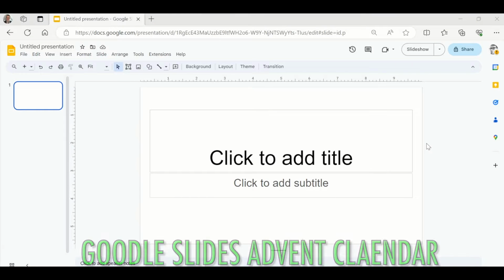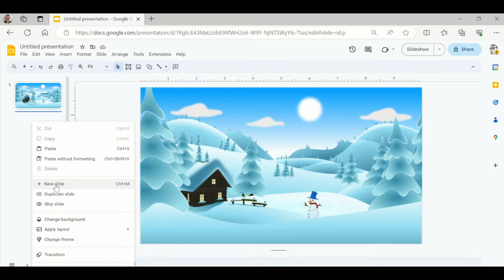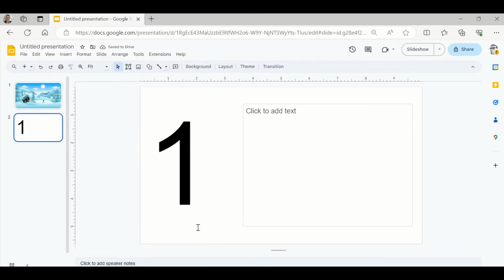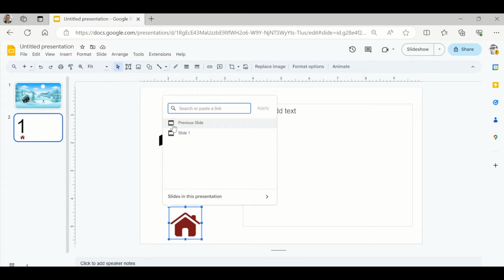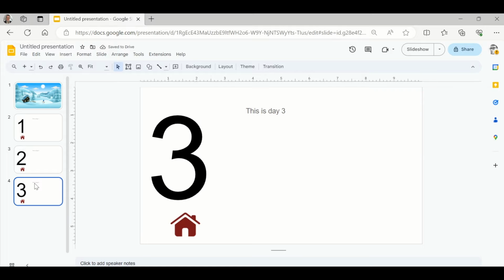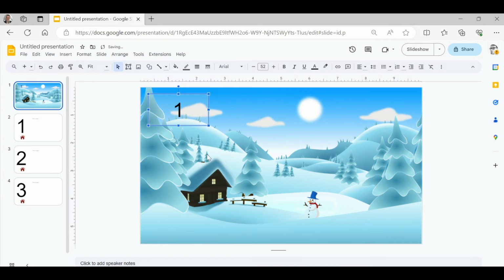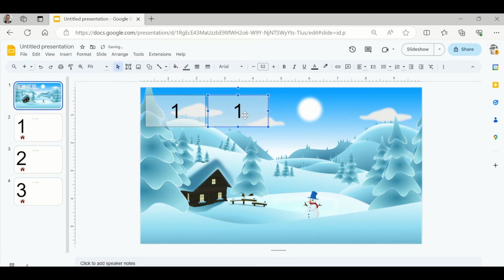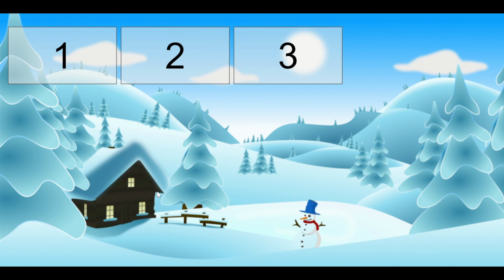Google Slides Advent Cal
Day 3 Make an Advent Calendar with Slides
Music from Uppbeat (free for Creators!)